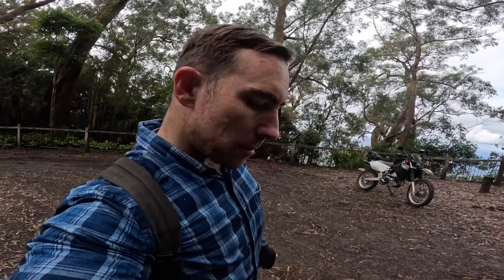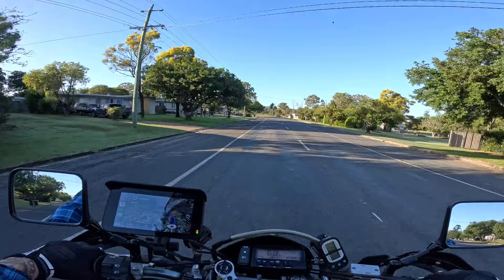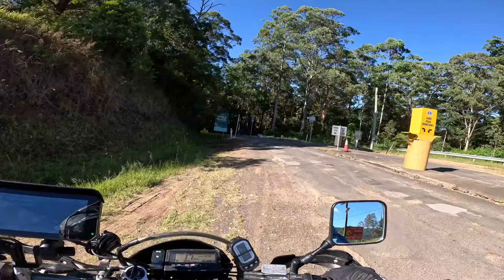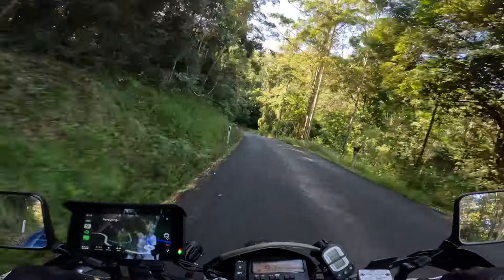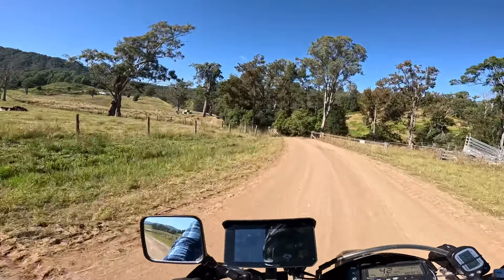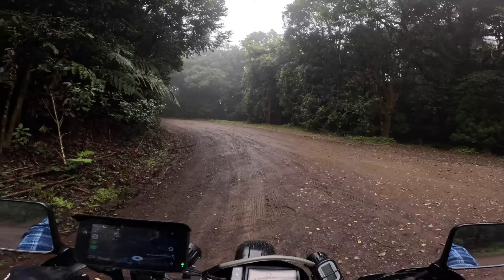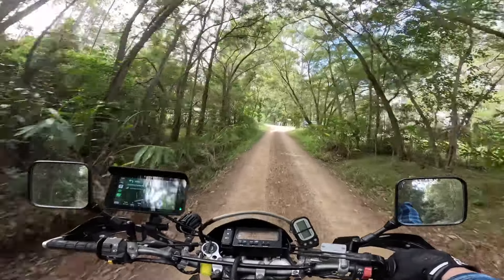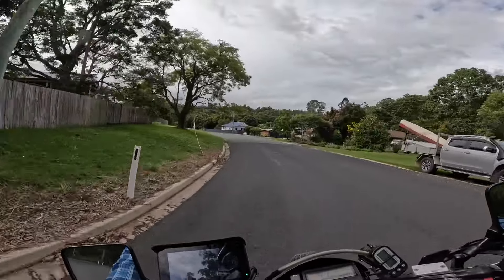CANUNGRA to BORDER RANGES adventure ride.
Hey everyone, here's a great little day ride to get used to some light off road riding or even just to get to know the area, total kms for the day are between 250-300 depend on where you leave from before Canungra. I have included a ride map down below to copy and past into google maps hopefully it works for y'all, have a great ride...